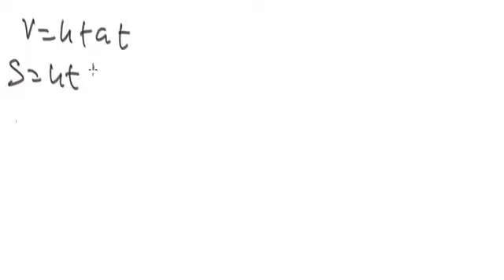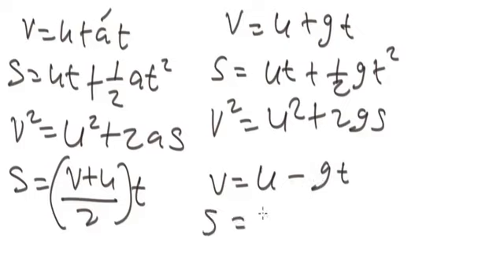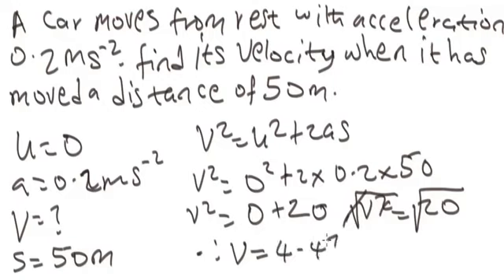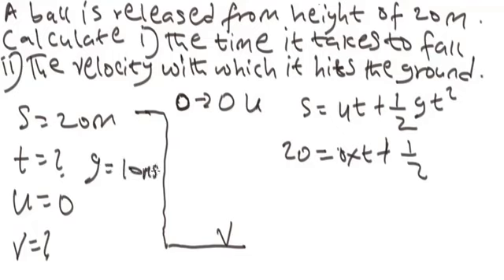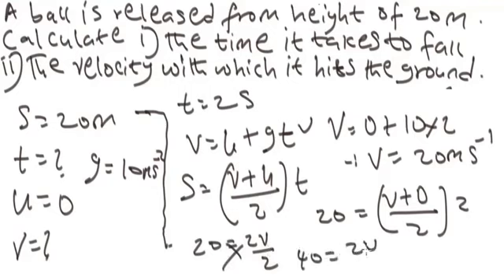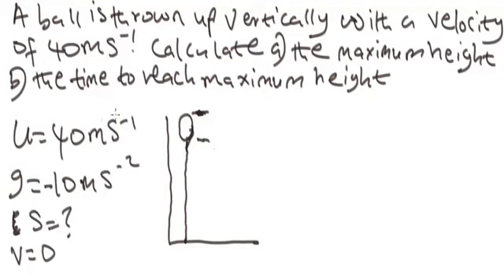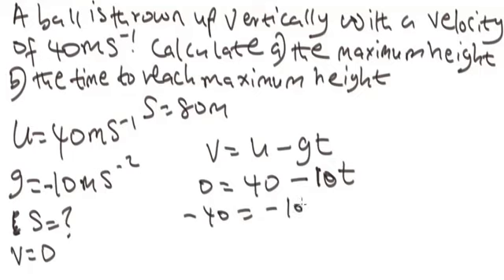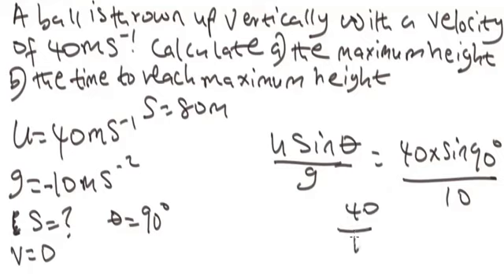JAMB Physics Online Tutorial 2026 Likely Questions On Equations Of Motion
JAMB Physics Online Tutorial Likely Questions And Answers On Equations Of Motion

motion is one of the basic problems in JAMB physics

In this JAMB physics tutorial video, I explained the idea behind the equations of motion

This video is a definite guide to understanding the science behind the equations of motion in JAMB physics with practice examples, problems and solutions.

eaglesclass academy